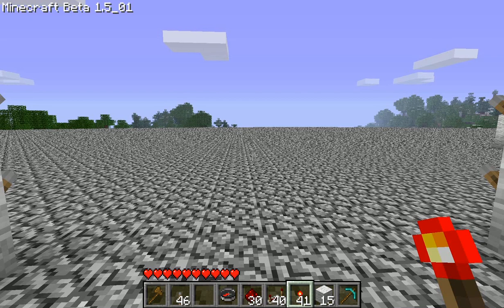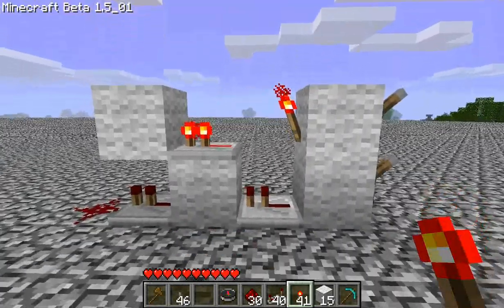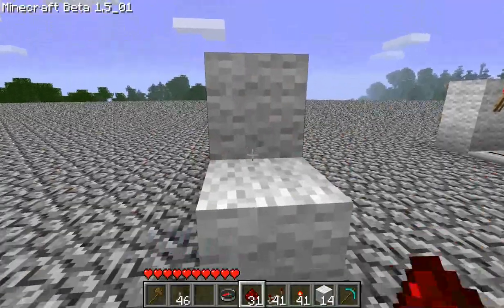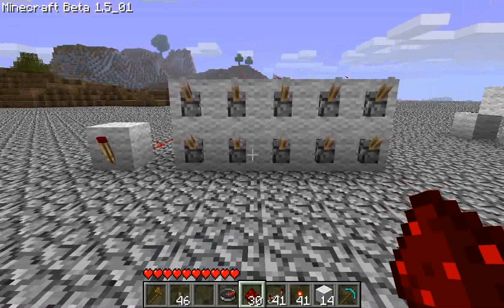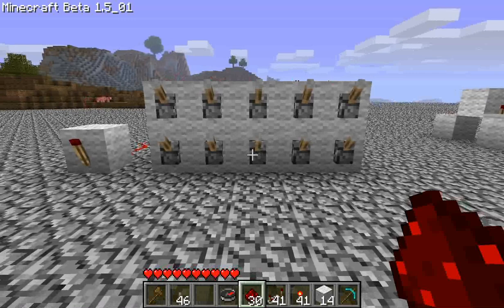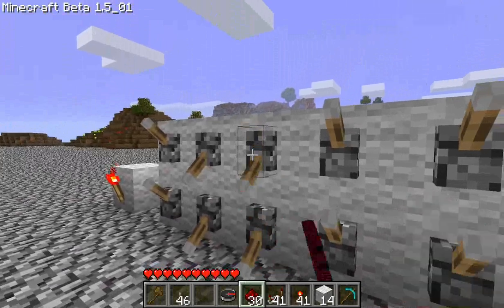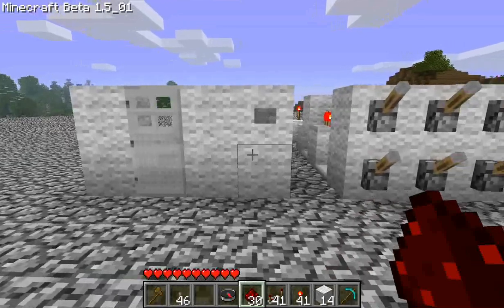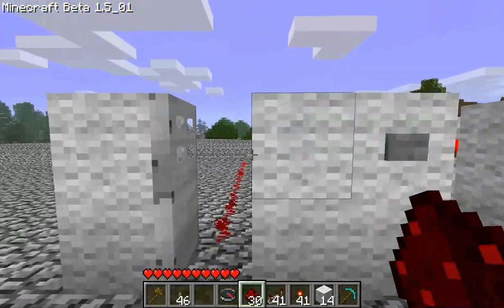Redstone Combination Lock Using Levers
A fairly compact design for a 2 row combination lock using levers I came up with.